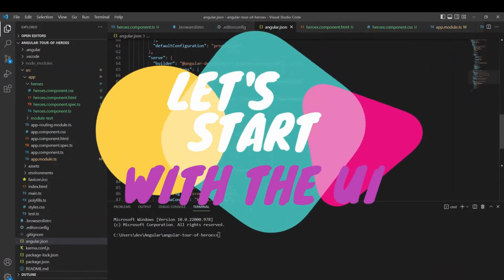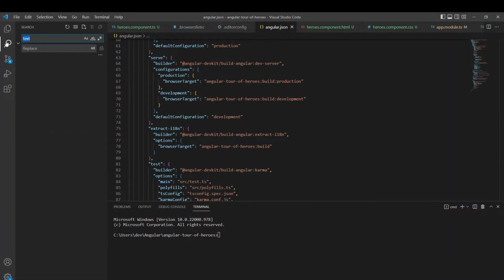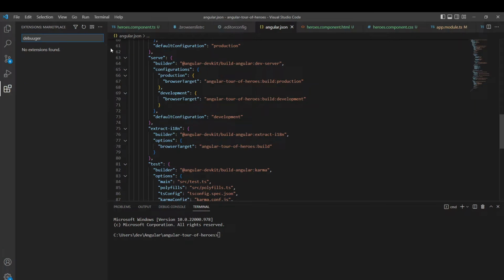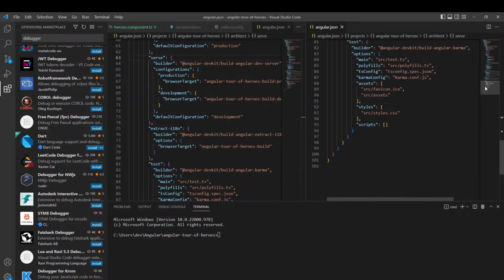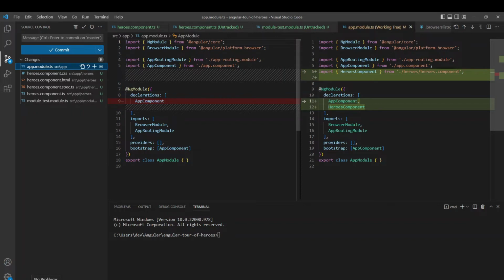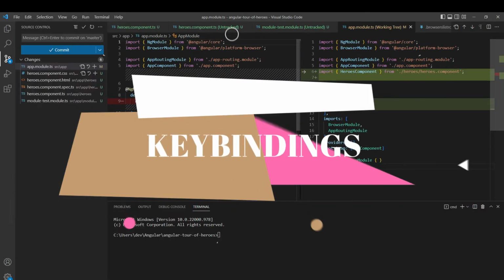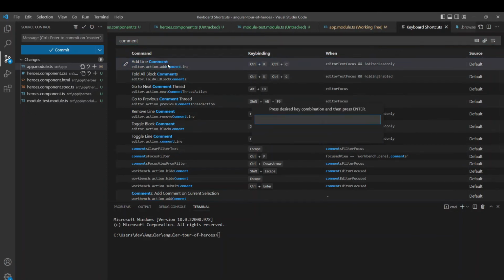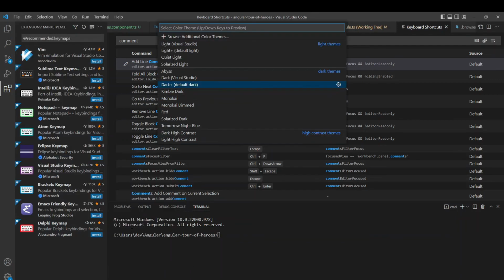Why use Visual Studio Code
If you are looking for a flexible, free and cross-platform lightweight visual code editor I suggest Microsoft's Visual Studio Code

00:00 Intro
00:40 Why choose Visual Studio Code
01:13 The user interface
05:20 Keybindings
06:35 Color your code